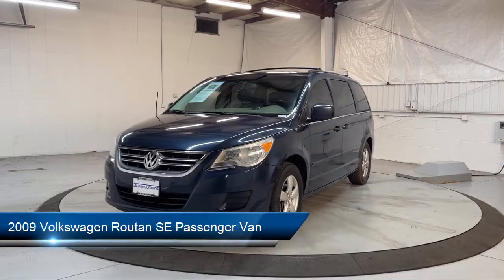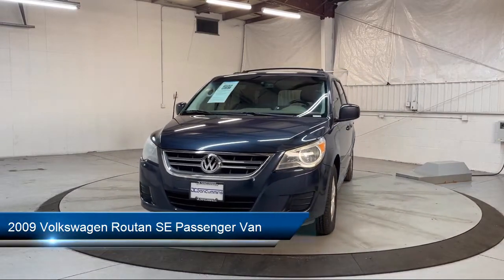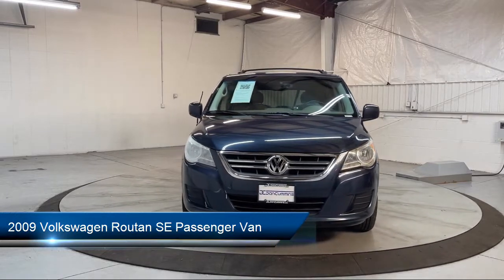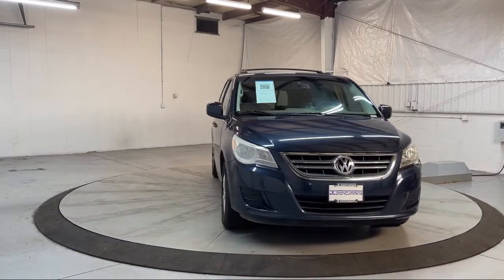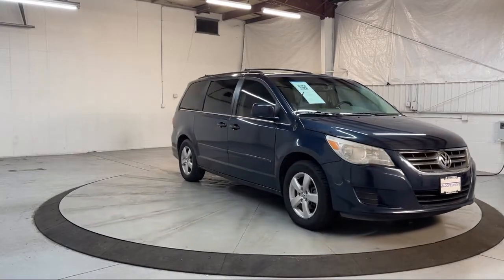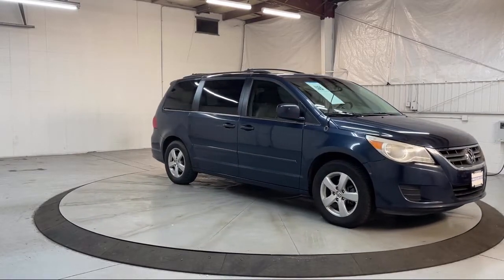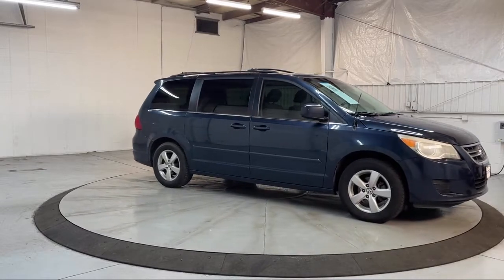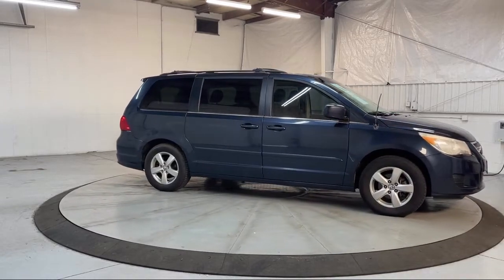2009 Volkswagen Routan SE Passenger Van Georgetown Lexington Louisville Somerset Nicholasville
2009 Volkswagen Routan SE Passenger Van Stock Number: 3323C Vin:2V8HW34189R546431.